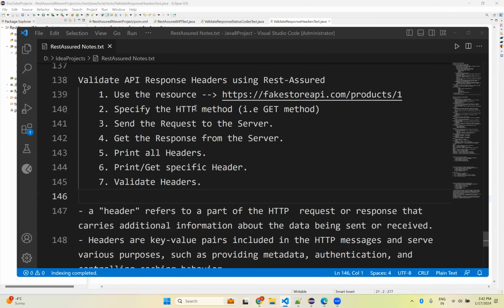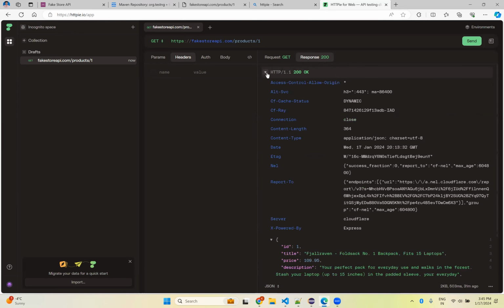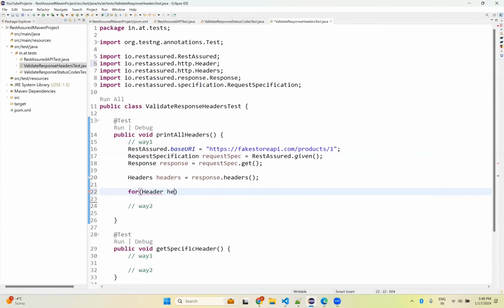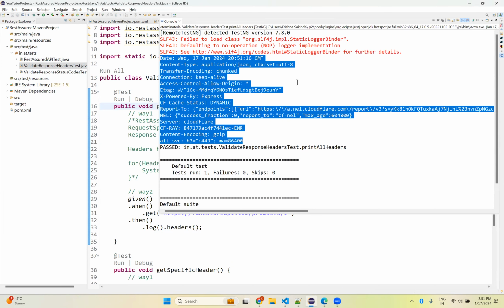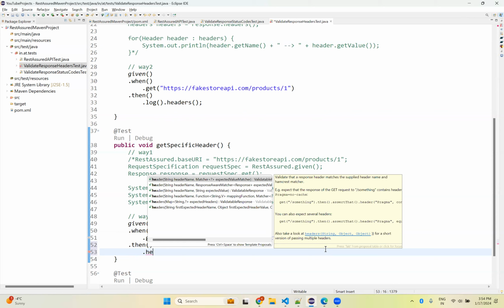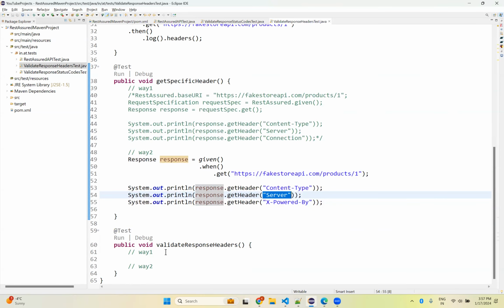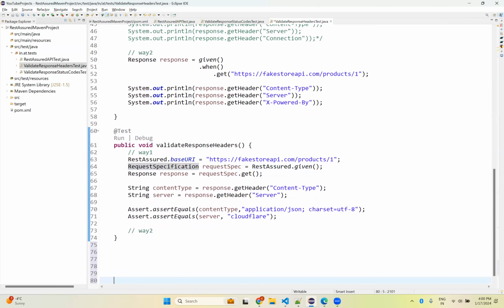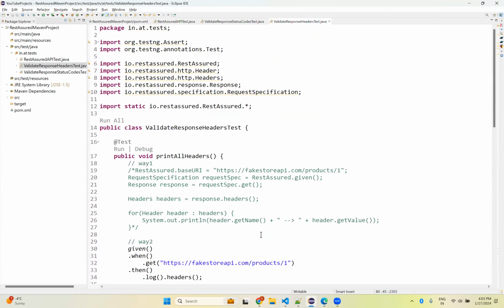11. Validating API Response Headers using Rest Assured | API Testing Tutorial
In this API testing tutorial, learn how to validate API response headers using Rest Assured. Headers play a crucial role in API communication, ensuring data integrity and security. Follow along as we explore step-by-step methods to verify response headers, ensuring your API endpoints are delivering the expected results. Whether you're a beginner or an experienced tester, mastering header validation is essential for robust API testing. Watch now to enhance your testing skills!

    2. Specify the HTTP method (i.e. GET method)
    3. Send the Request to the Server.
    4. Get the Response from the Server.
    5. Print all Headers.
    6. Print/Get specific Header.
    7. Validate Headers.

- a "header" refers to a part of the HTTP  request or response that carries additional information about the data being sent or received.
- Headers are key-value pairs included in the HTTP messages and serve various purposes, such as providing metadata, authentication, and controlling caching behavior.
- Headers play a crucial role in enabling communication between clients and servers, and they provide a standardized way for systems to exchange information.
- API developers often use headers to convey essential details about the request or response, and clients must interpret these headers to understand how to handle the data effectively.